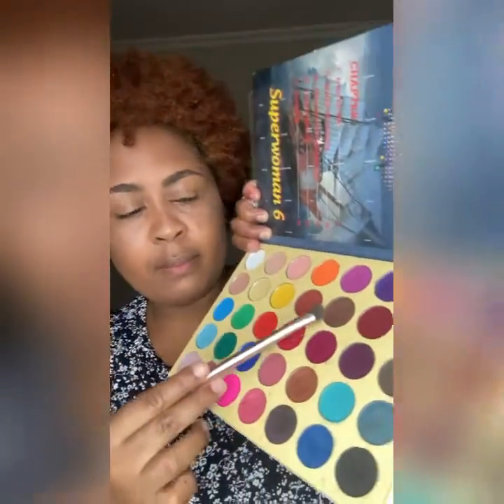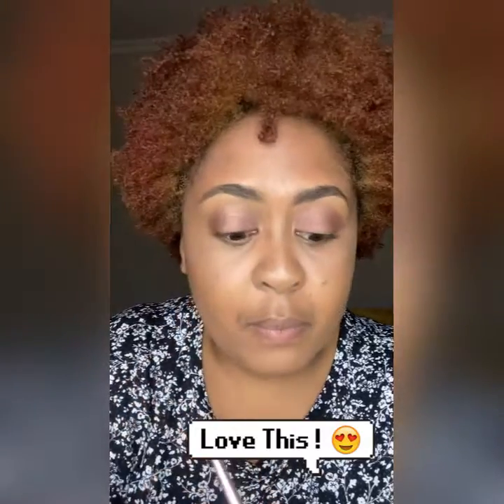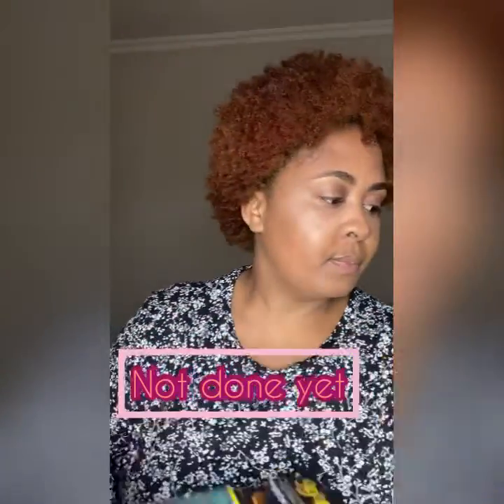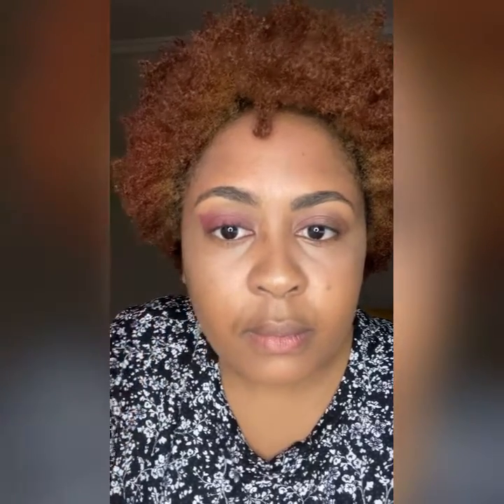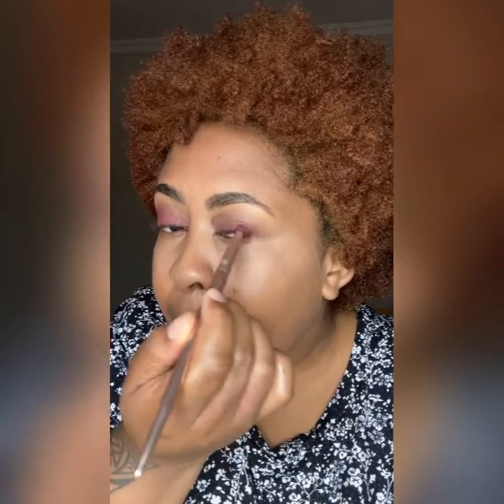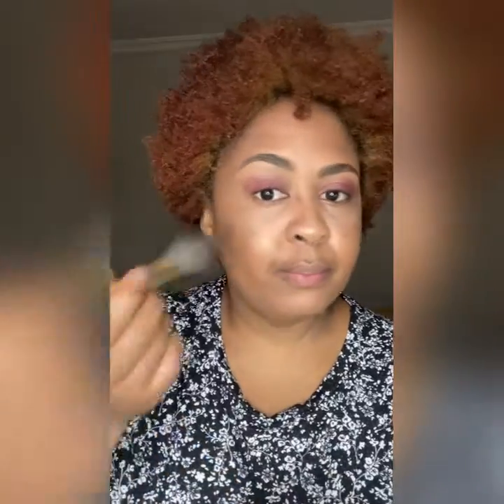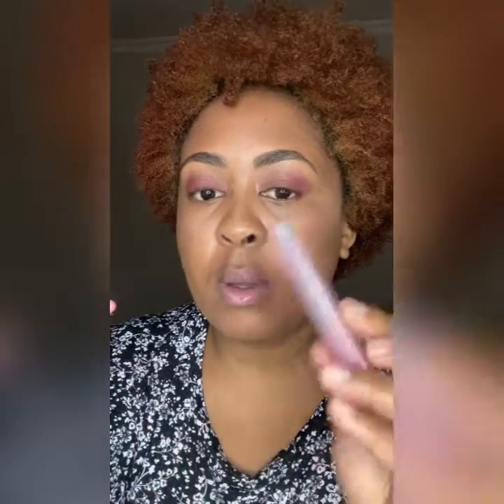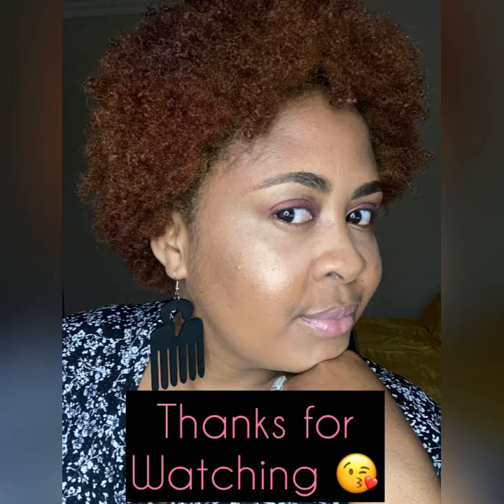First |makeup |tutorial |simple look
Hi guys this is my first makeup tutorial using some some techniques and products I have already.